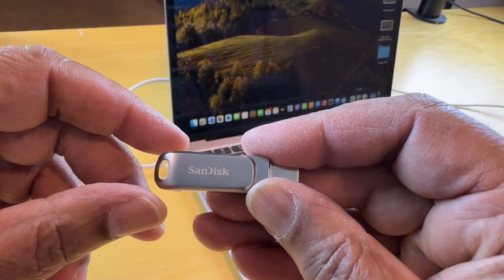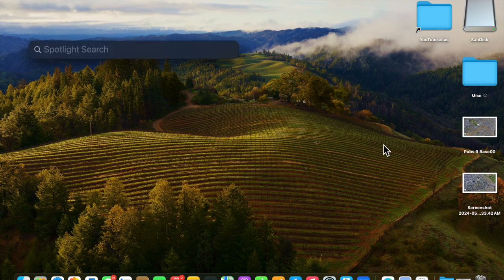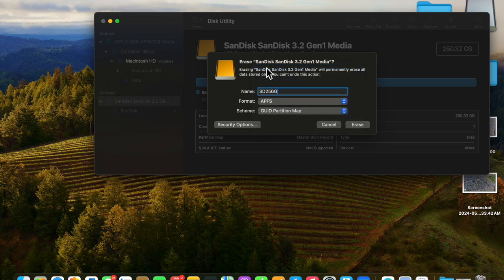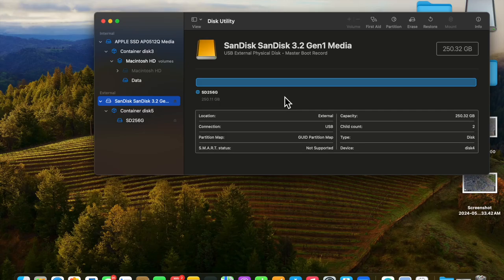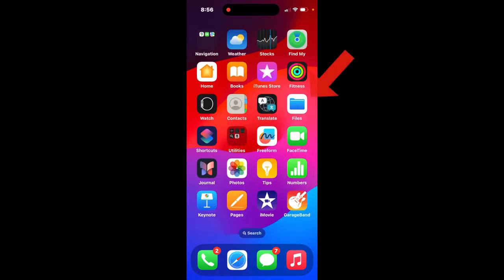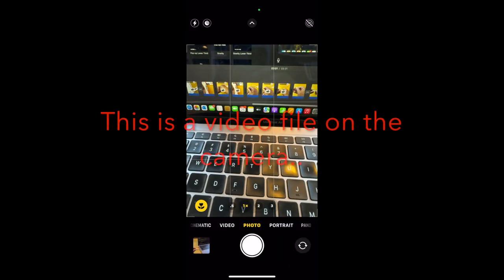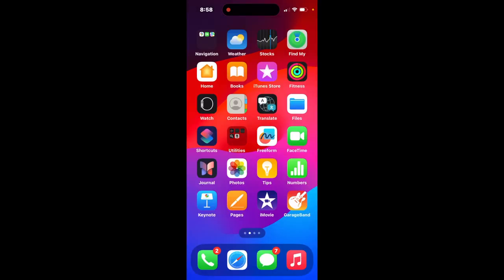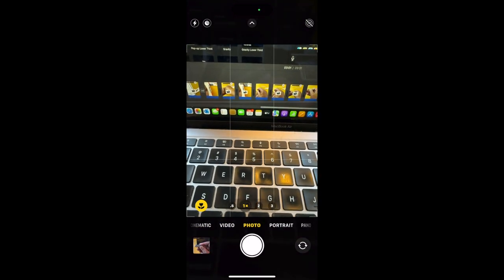Xfer Video/Photo/File copies to SanDisk 256GB SD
How to format a SanDisk 256GB to APFS; copy a video file from iPhone to SD; and Delete video on iPhone.

It easy to carry this 256GB SD to copy off files as needed.

00:00 Intro
00:18 Format to APFS
01:16 Connect SanDisk to iPhone15Pro
01:36 Copy Video from iPhone to SD
02:38 Delete video on iPhone
02:47 Outro